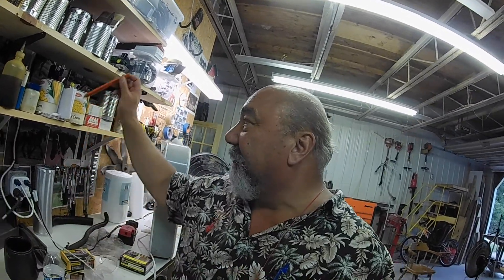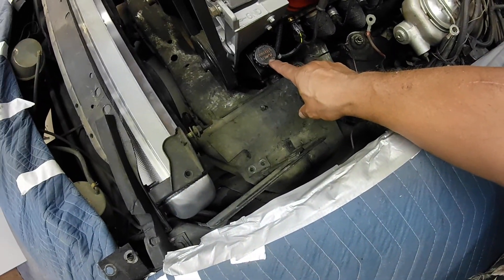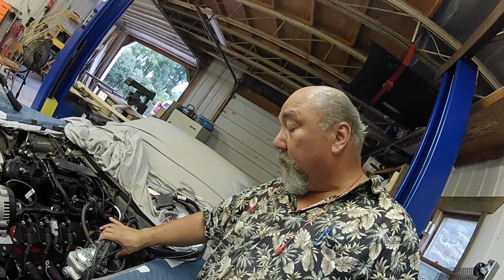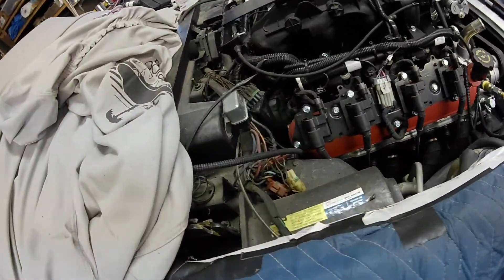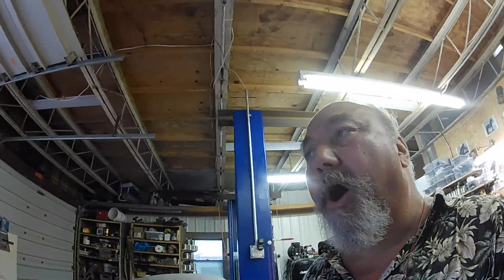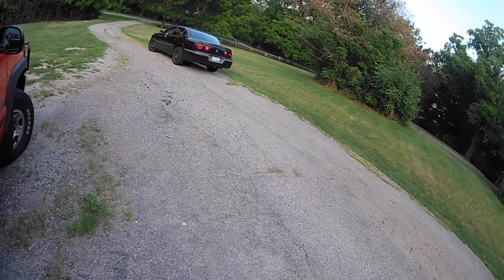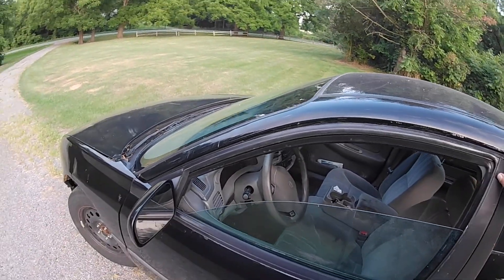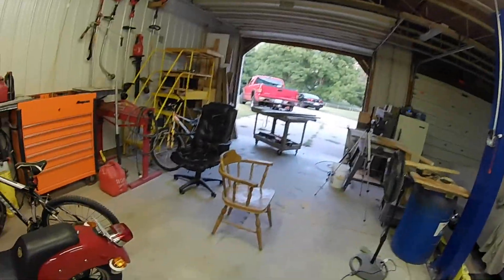06 End of Day Report Two of Two August 14, 2020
There is a reason why I had to continue this video Watch the video and tell me why that was so and you'll get a prize if you win !

There is no limit as to who all can win ! Play now !

This video shows the radiator installed by Zane and myself .

Check it out, Munn ! ! !